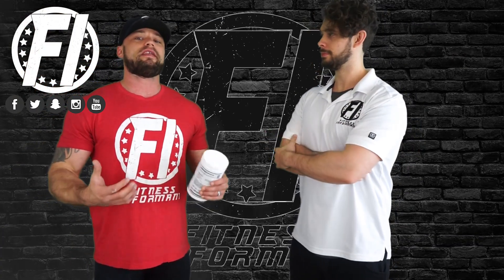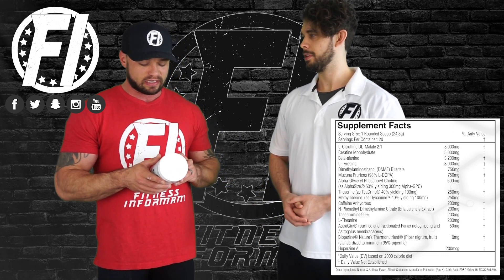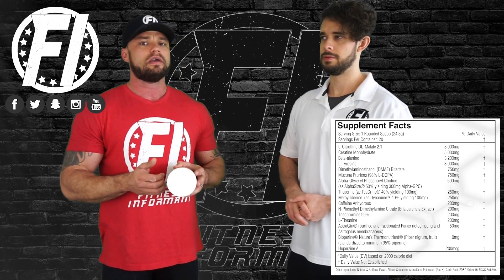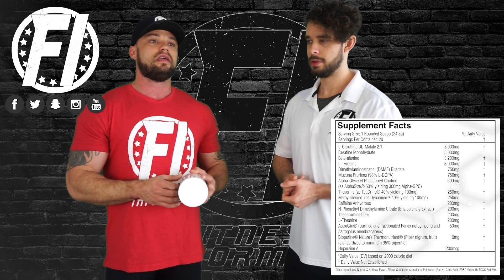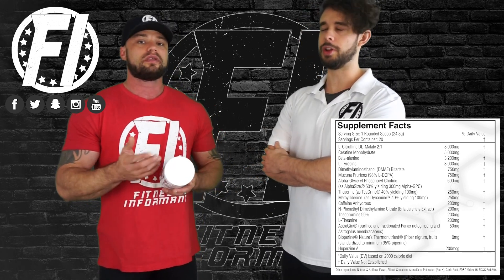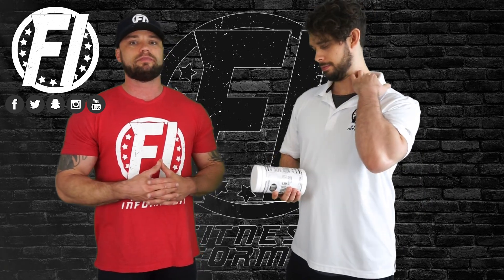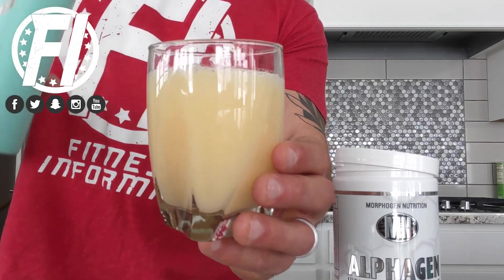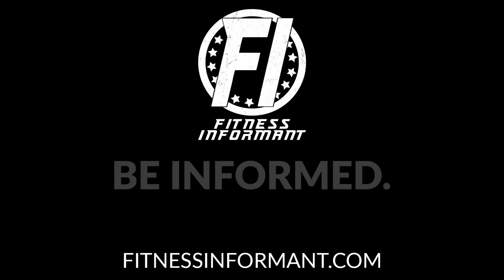Morphogen Nutrition Alphagen REVIEW: Loaded Profile, Loaded Workouts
📰 Overview of Morphogen Nutrition Alphagen
Morphogen Nutrition Alphagen is a preworkout supplement that simply delivers powerful energy, without being overpowering. The profile is simply loaded, and it hits all areas well that we look for in a pre-workout. Energy, focus, and pumps are all solid, and while it hits hard in all of those aspects, none of them are too much either, but still very impressive .

The flavor we had was quite good, albeit there was a hint of bitterness in the background, which we assume is due to the Dynamine and TeaCrine. The mixability is solid as well, and for what you are getting, the price is fair. If you want a loaded pre-workout in your line-up, Alphagen is certainly one to go with.